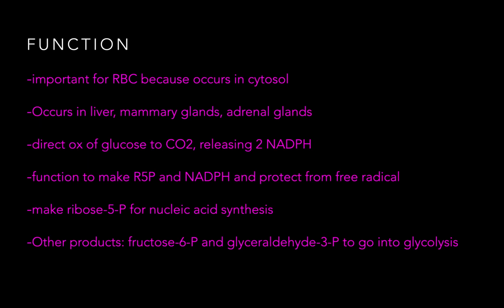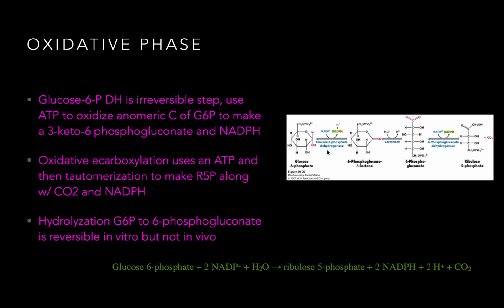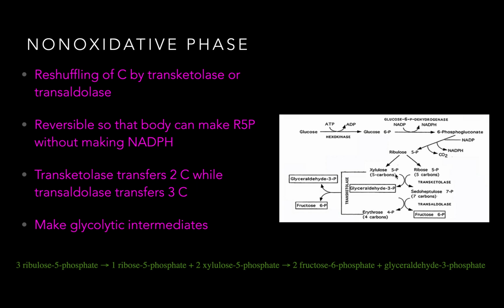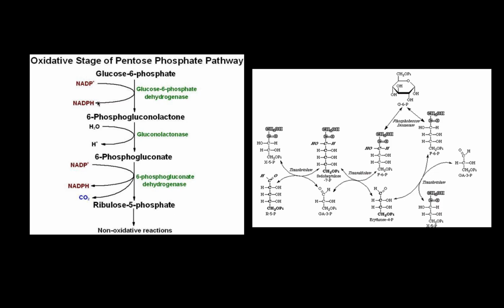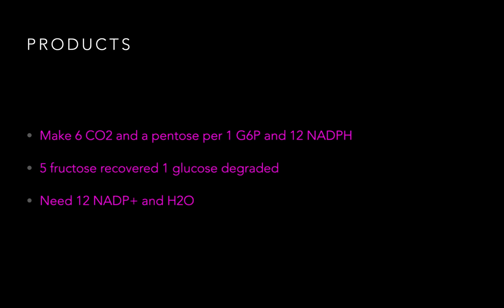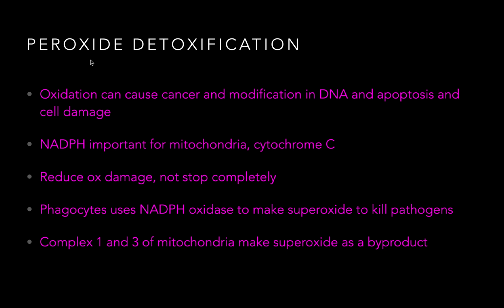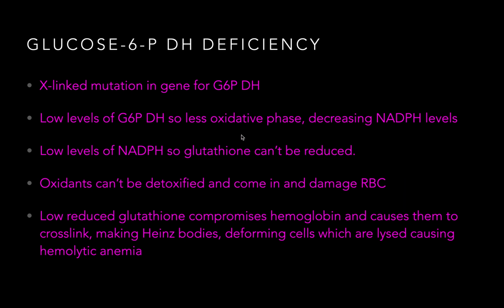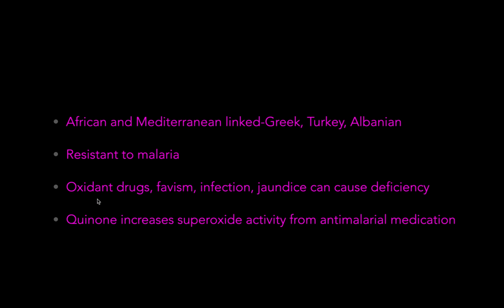Biochem: Pentose Phosphate Pathway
oxidative and nonoxidative phases, fates of G6P